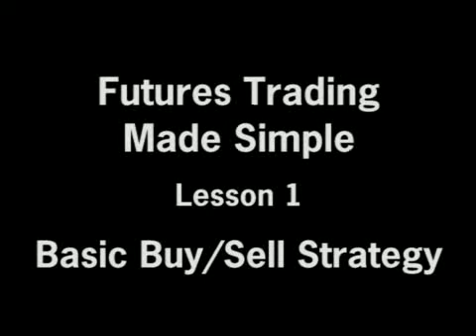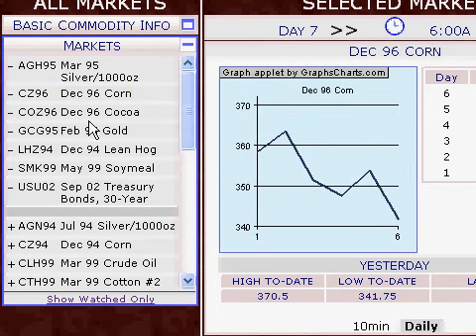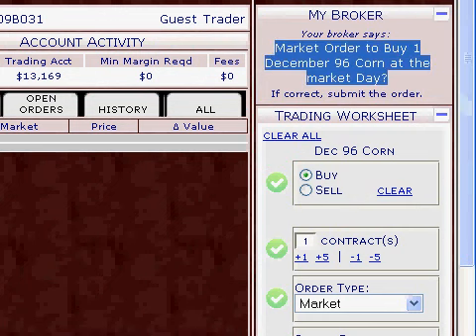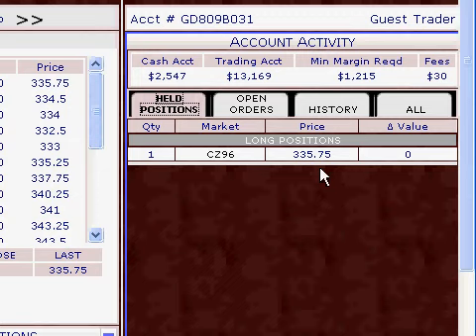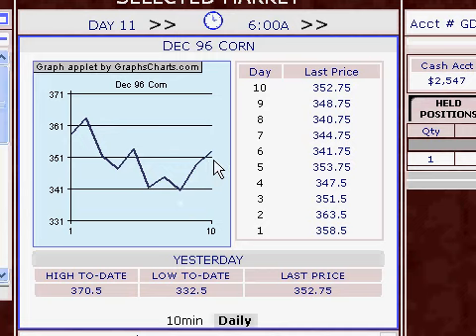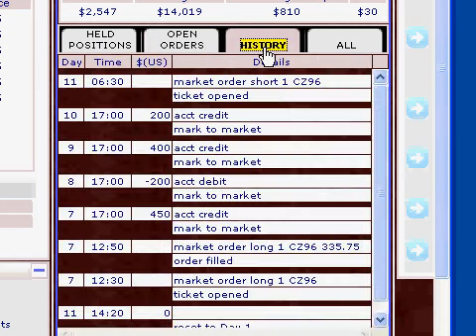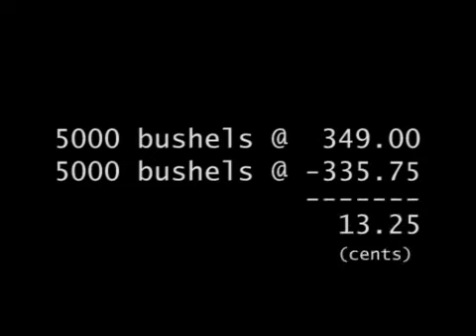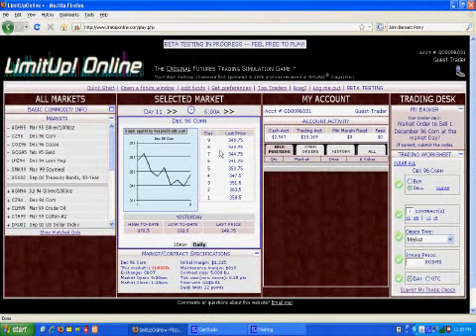Futures Trading Made Simple - Lesson 1 - Basic Buy/Sell Strategy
This is a basic futures trading tutorial.  If you've ever wondered how to make money buying and selling pork bellies, gold, soybean oil or Swiss francs, you've come to the right place.